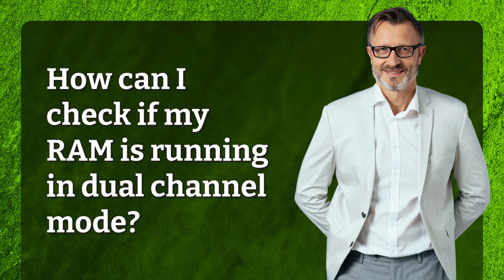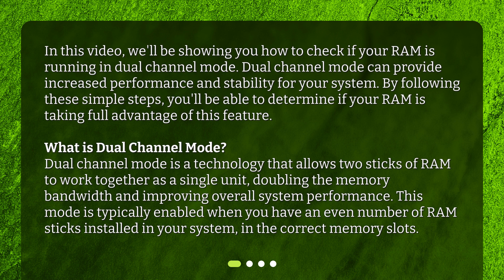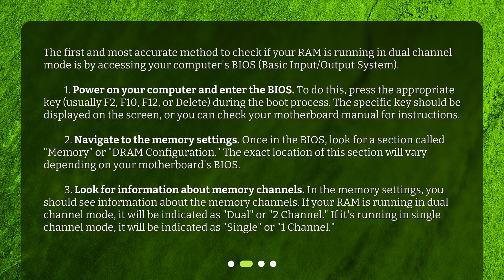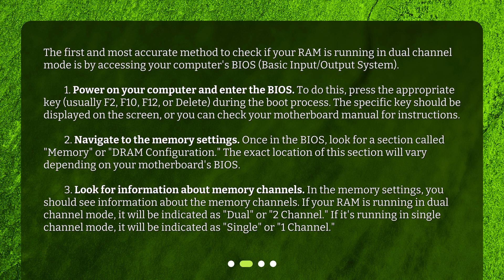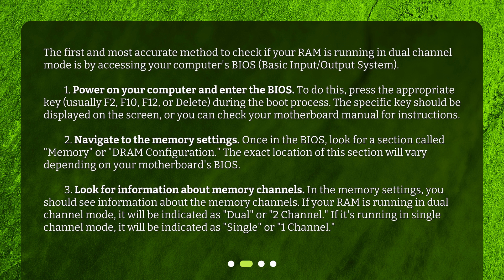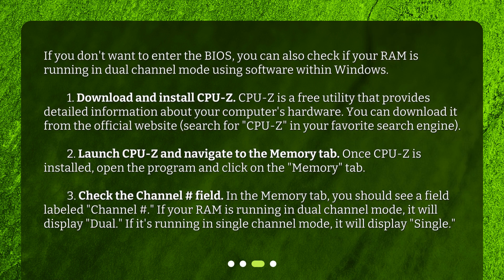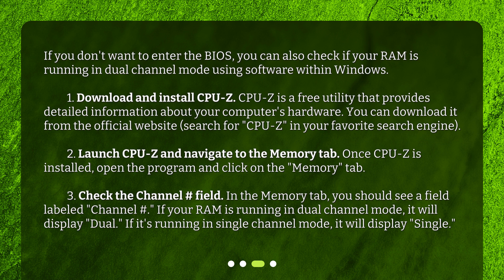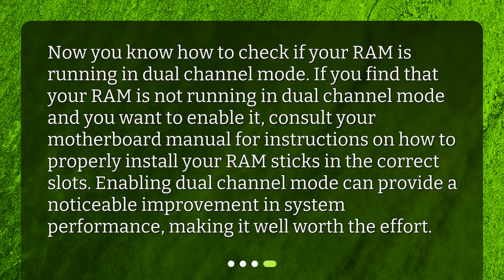How can I check if my RAM is running in dual channel mode?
How to Check if Your RAM is Running in Dual Channel Mode • Boost Your PC's Performance: Check if Your RAM is Running in Dual Channel Mode! Learn how to determine if your RAM is taking full advantage of this feature and double your memory bandwidth. Follow these simple steps to check in the BIOS or using software within Windows. Don't miss out on increased performance and stability for your system!

00:00 • How can I check if my RAM is running in dual channel mode?
00:42 • Checking Dual Channel Mode in the BIOS:
01:48 • Checking Dual Channel Mode in Windows: